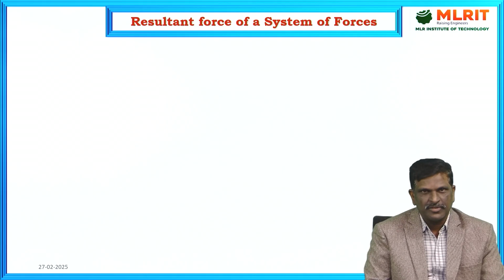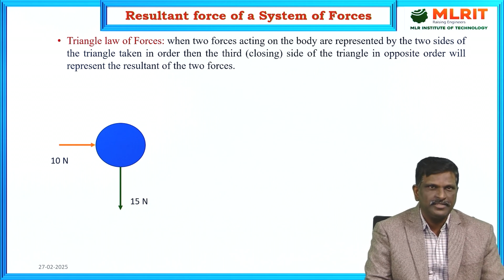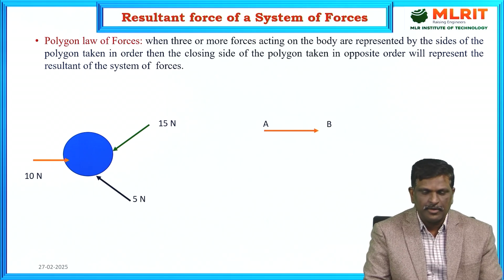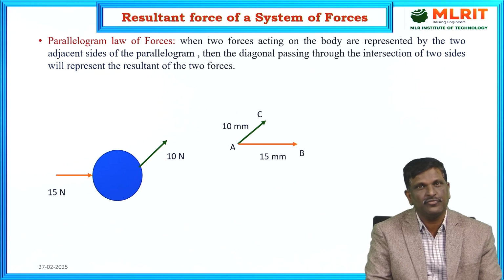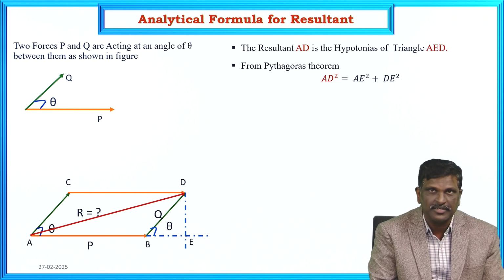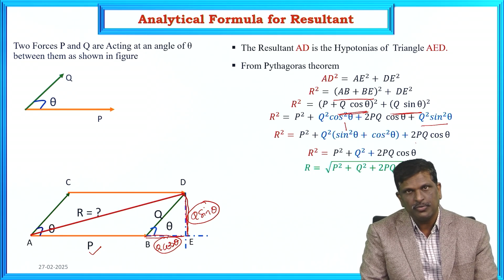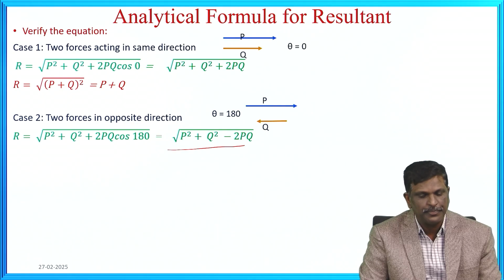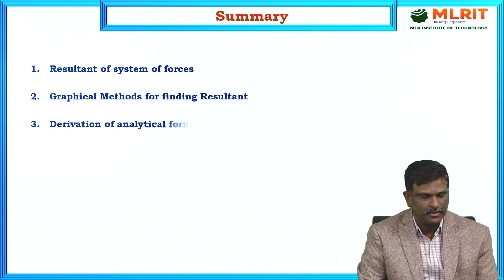LEC02| Engineering Mechanics | Resultant of System of Forces by Dr. P. Pramod Kumar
Hyderabad.